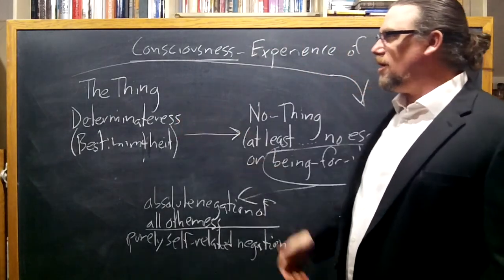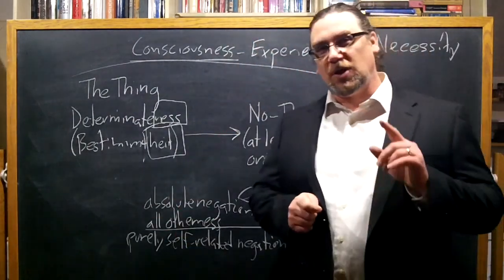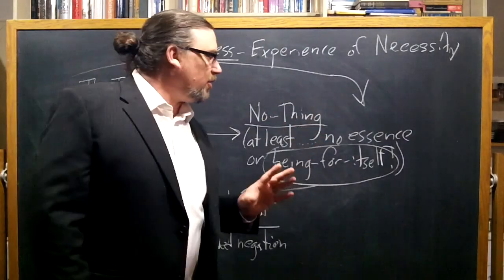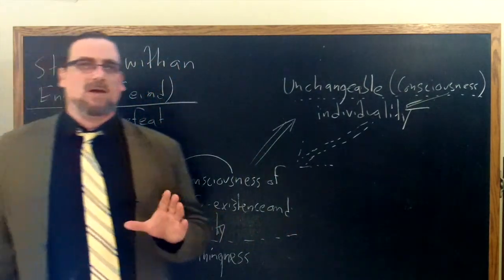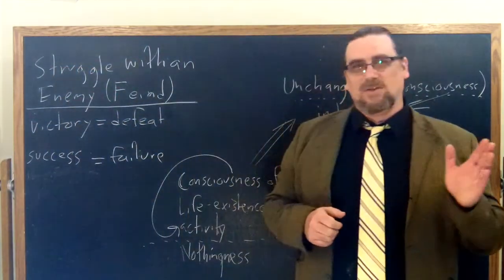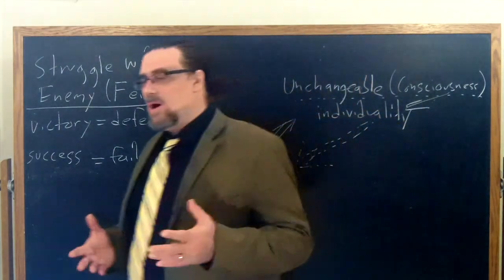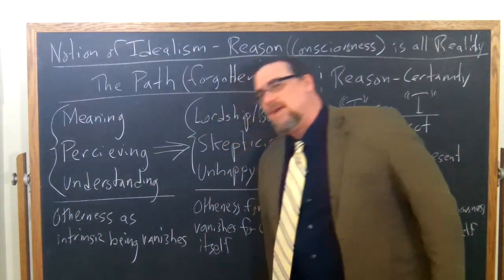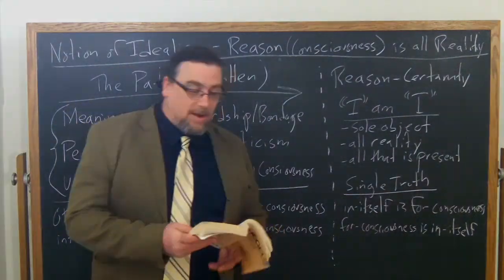Hegel's Phenomenology Paragraphs 126, 209, and 233 | Sadler’s Asides, Digressions, and Rants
For years, in the course of my teaching or commenting on philosophical thinkers, texts, and topics, I've gone off into asides, digressions, and even rants. Sometimes I signal those by saying that's what I'm going to do. Quite a few of those might be useful information, advice, or cautions to people studying the subject, so I'm pulling those portions out from my videos and publishing them as part of a series.

The three in this video have to do with several different topics:
Language, things, and no-things
What counts as a legacy
the meaning of "Idealism" for Hegel